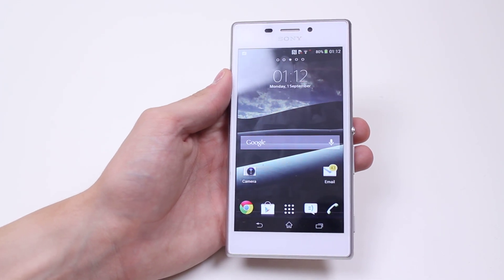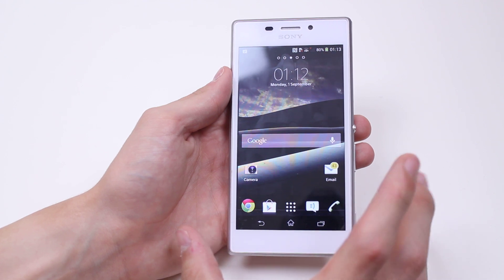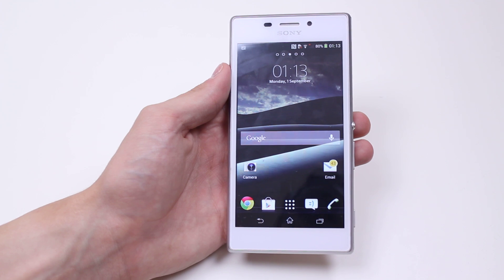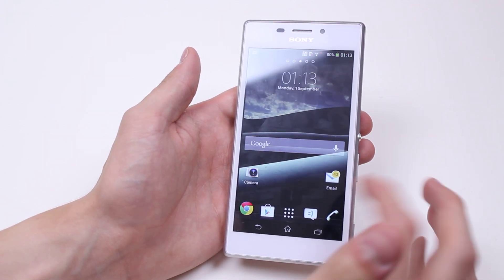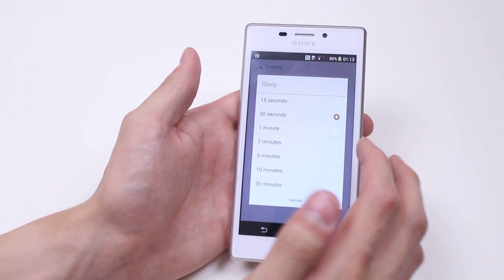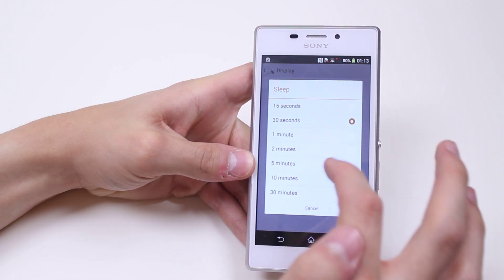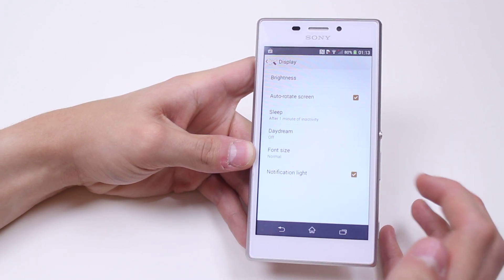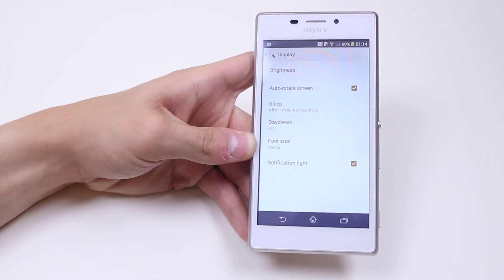How To Change Screen Timeout Time - Sony Xperia M2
A video how to, tutorial, guide on changing the screen timeout time on the Sony Xperia M2.